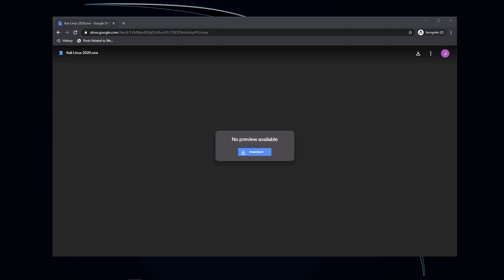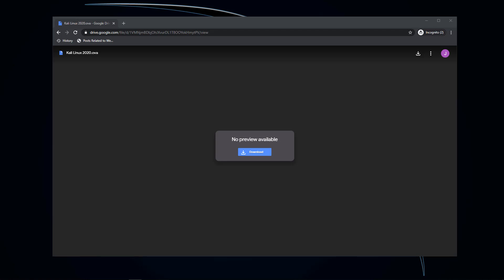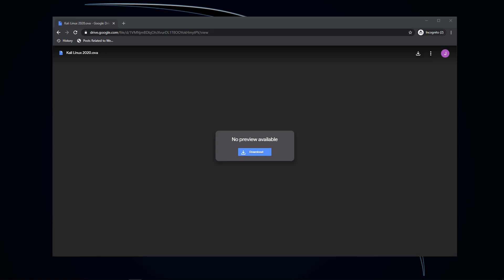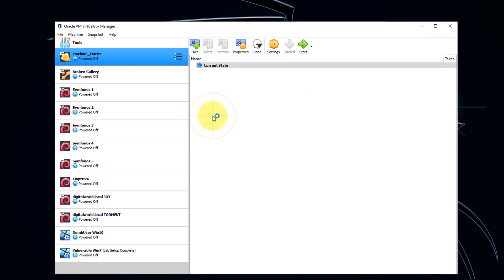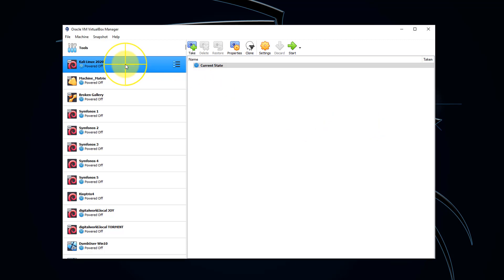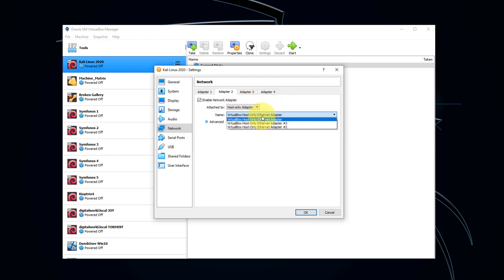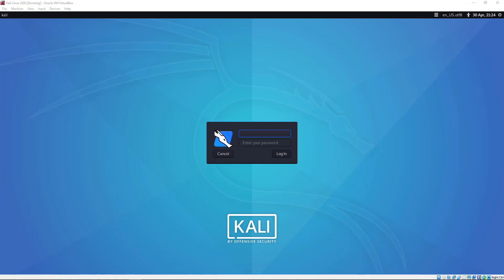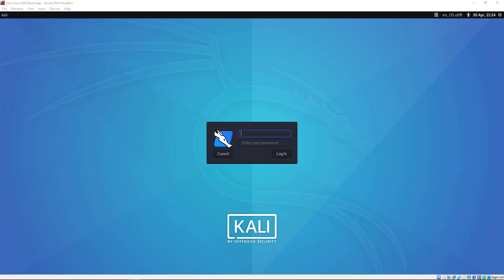Download and Configure Kali Linux 2020 (VirtualBox)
This video is a part of my newest Udemy course "Hands-on Penetration Testing Labs 4.0". You can find it at the following URL (coupon applied):

You can download my custom Kali Linux 2020 VM OVA file at the URL listed below.